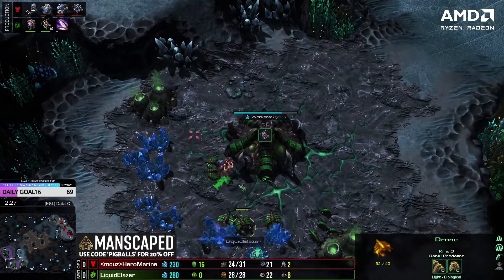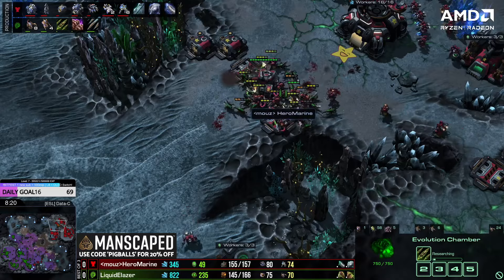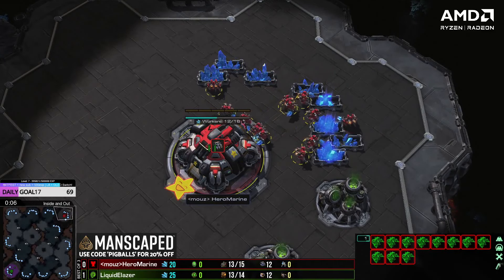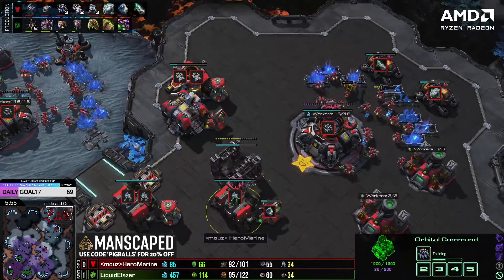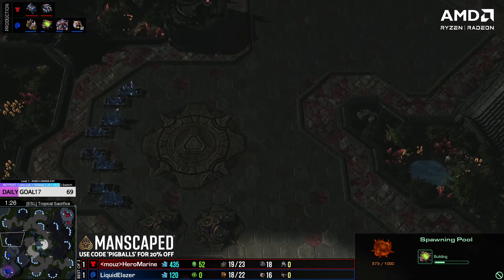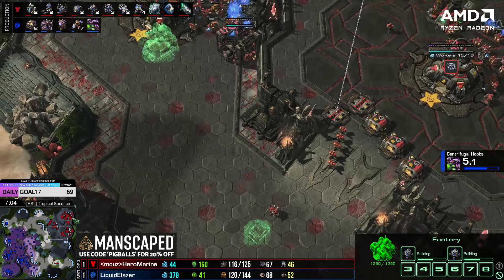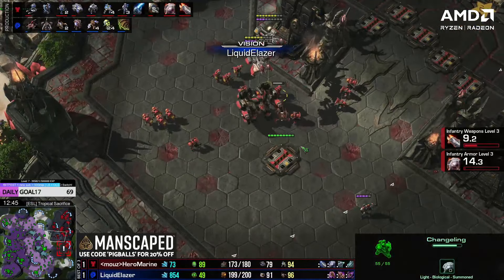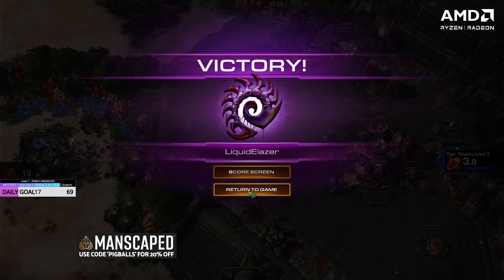HeroMarine vs Elazer: Is it Elazer's time to shine? | EPT EU 128 (Bo3 TvZ) - StarCraft 2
🐷 Heromarine (Terran) vs Elazer (Zerg) in this EPT EU 128 best of 3 TvZ match. This was recorded prior to Dreamhack Valencia! AND I WAS RIGHT!